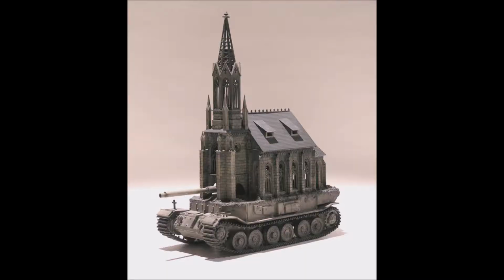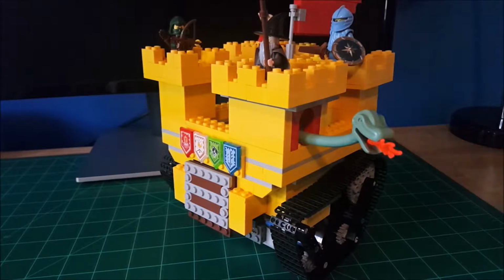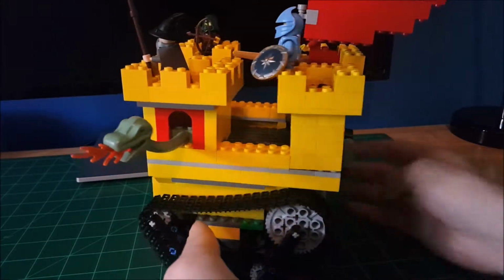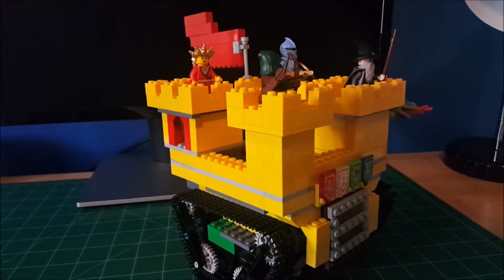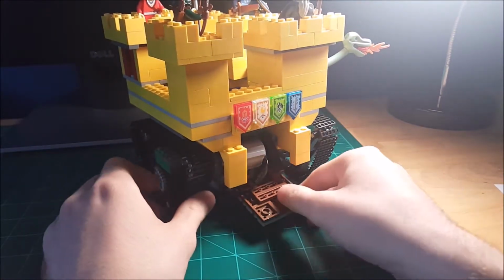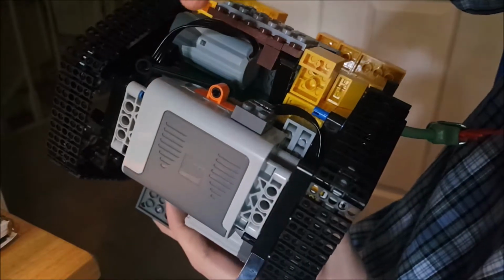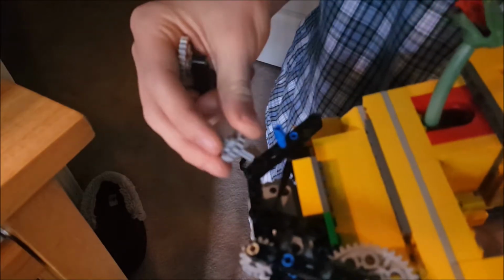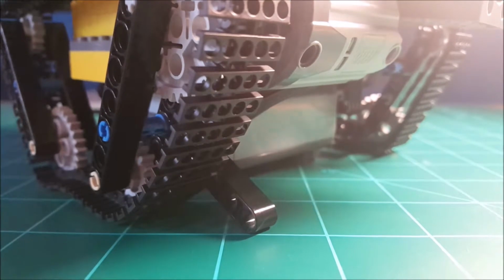LEGO RC Castle TANK!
I put tank tracks on the classic yellow castle!